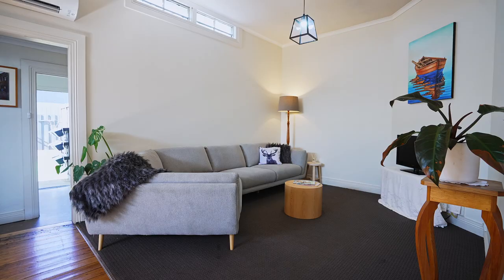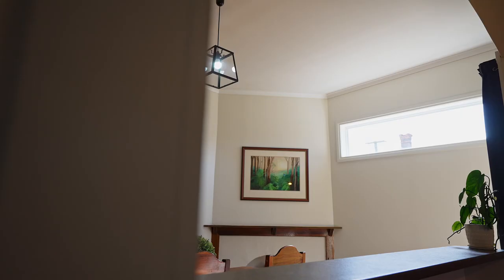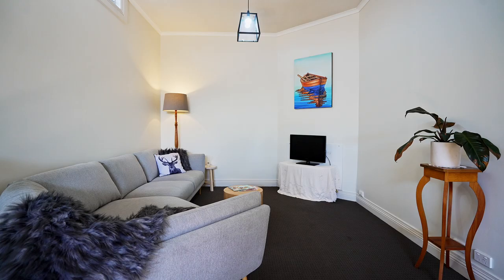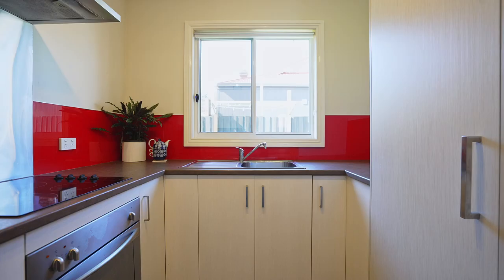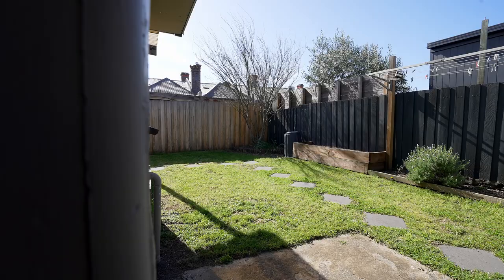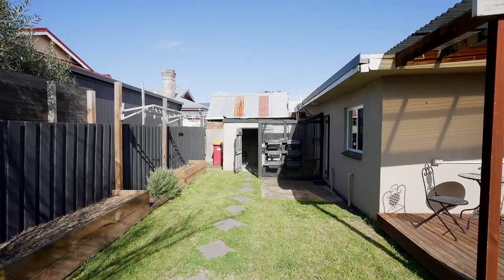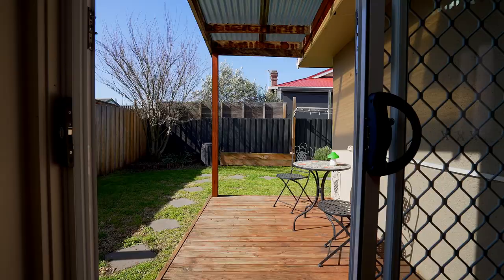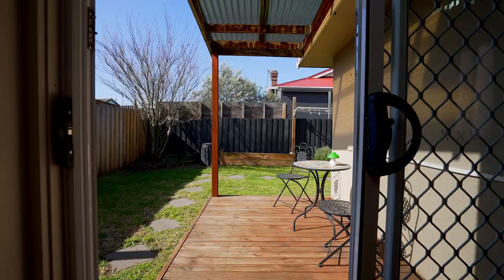20 Frank Street, Invermay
Step inside this captivating piece of history – a character-filled property nestled within a 1900s worker's cottage. This home is a testament to craftsmanship and heritage, now ready to welcome its new owner. Whether you're a first-time homebuyer starting your property journey or a savvy investor looking for a unique opportunity, this is the one for you.

The heart of this cottage features an open-plan layout that seamlessly combines the lounge, dining, and kitchen areas. This inviting space is perfect for relaxation or hosting gatherings that extend into the night. The kitchen has been thoughtfully updated, offering modern convenience while preserving the home's timeless character.

One of the property's highlights is the secure backyard, complete with a sun-soaked deck that enjoys daylight throughout the day. Sliding doors from the dining room seamlessly connect indoor and outdoor living. This outdoor sanctuary is your oasis for reading, barbecues, or enjoying your morning coffee.

Inside, you'll find two generously sized bedrooms, each with plush carpeting for comfort. One bedroom features a decorative fireplace and built-in storage, showcasing the blend of charm and functionality in this home. Original floorboards in the hallway and dining area connect you to the rich history of this cottage.

Convenience and location are also key features of this property. Off-street parking for one vehicle adds practicality, while the tranquil one-way street with minimal traffic ensures peace and serenity. This home's strategic location keeps you close to the city's pulse, with the CBD, UTAS, Seaport, local cafes, restaurants, and shops just a short distance away.

Don't miss out on the opportunity to own a piece of history, meticulously curated to complement modern comforts.